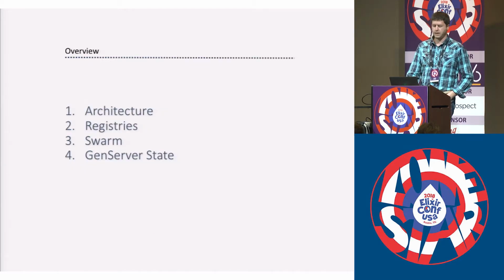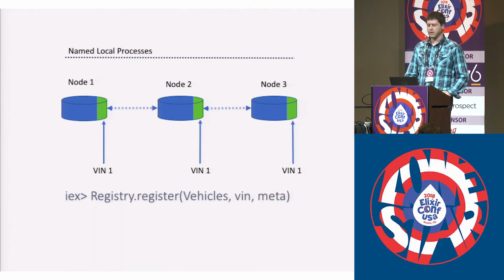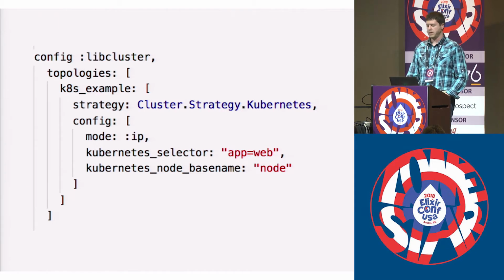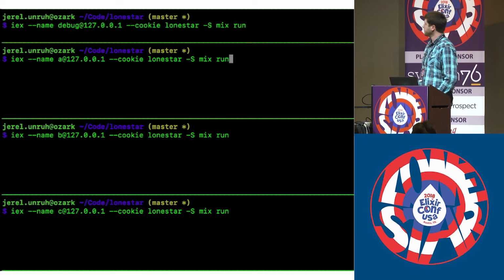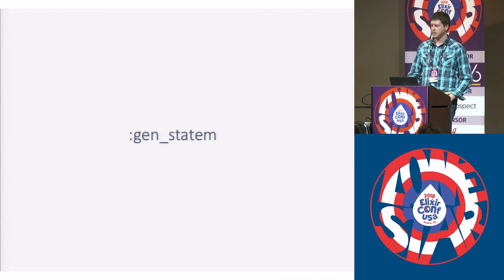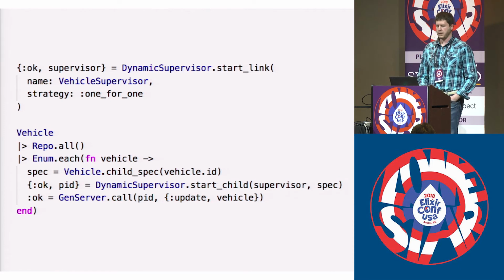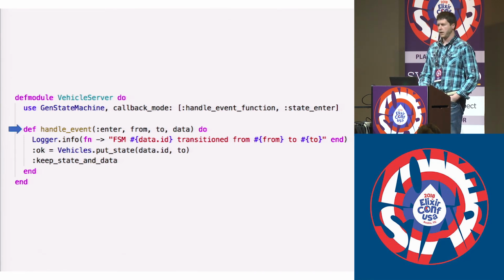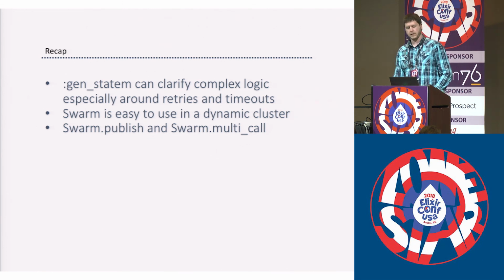Lonestar ElixirConf 2018 - Managing state in distributed Elixir - Jerel Unruh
Friday, February 23th, 2018

Austin, TX